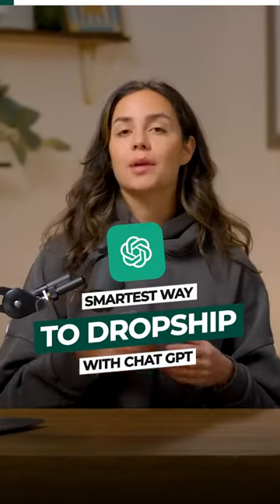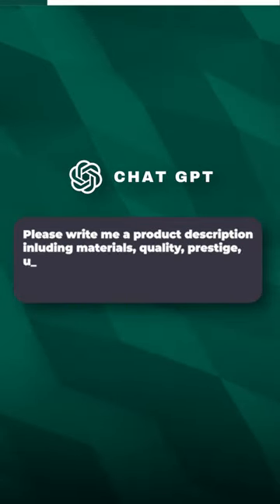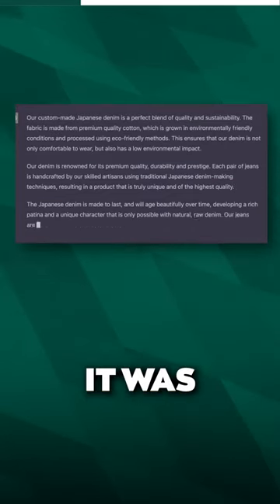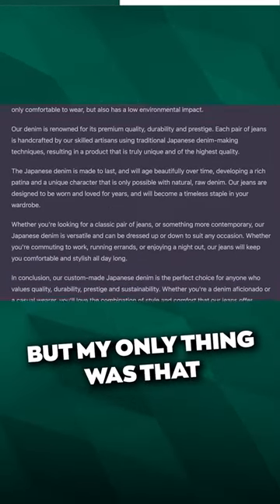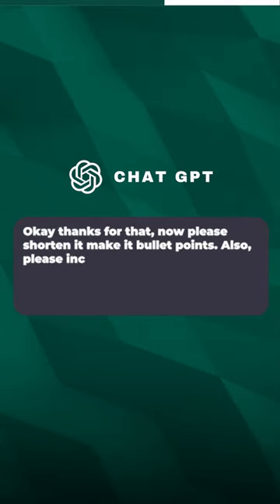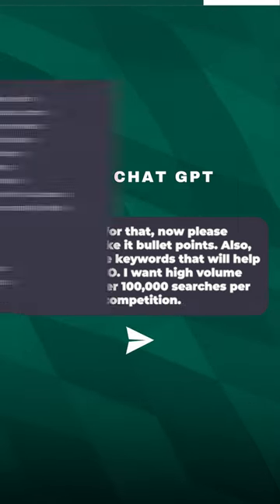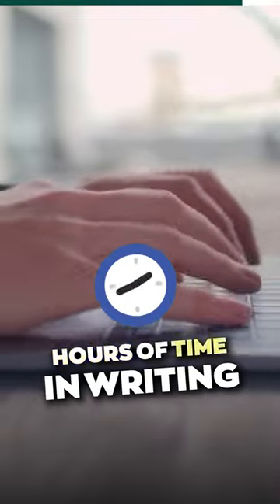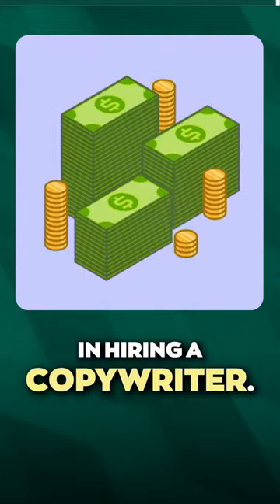Smartest way to dropship with ChatGPT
How to use ChatGPT today to create a profitable online business.